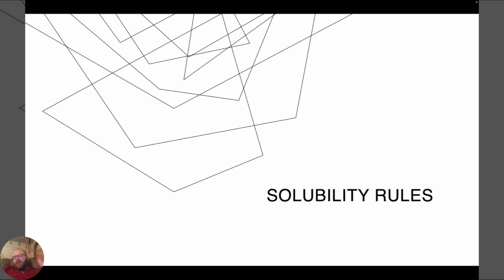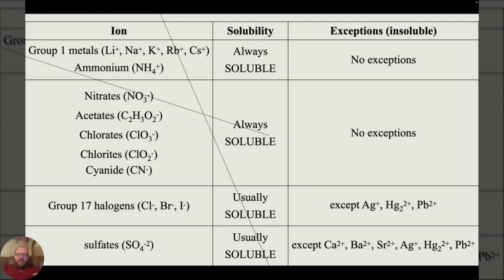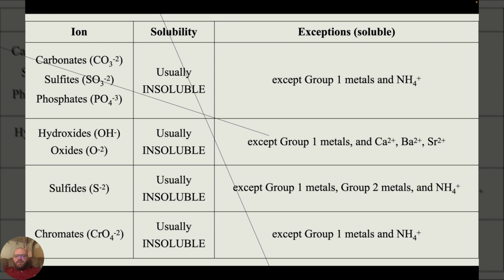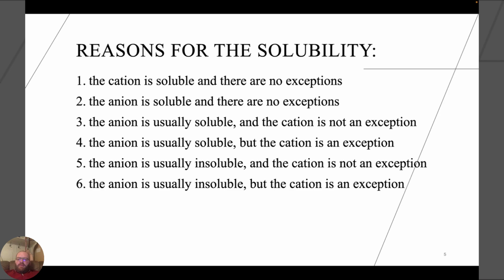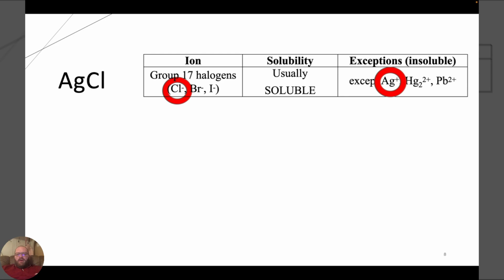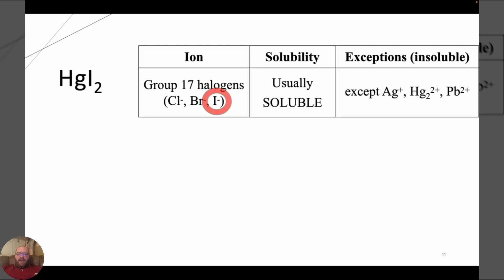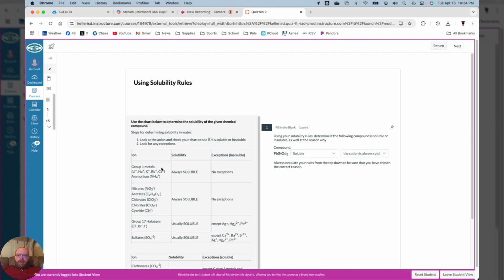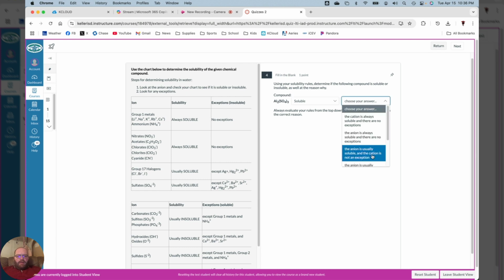Using Solubility Rules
I had to use an older computer to record this, so it may be a laggy.